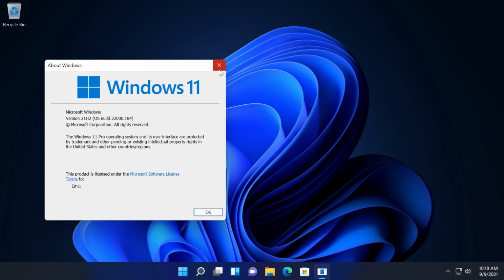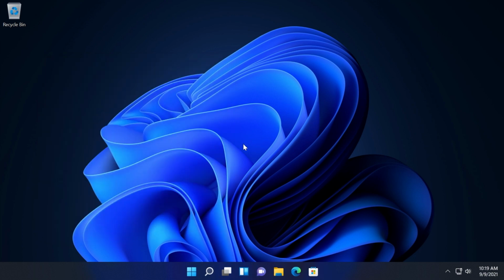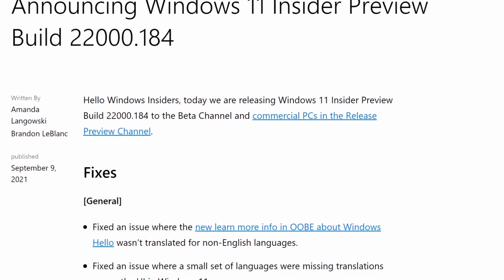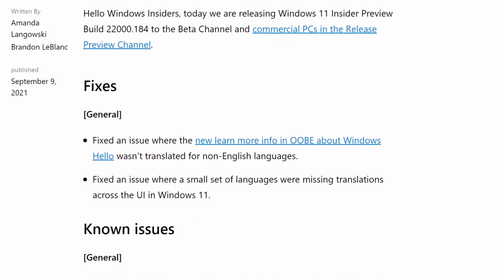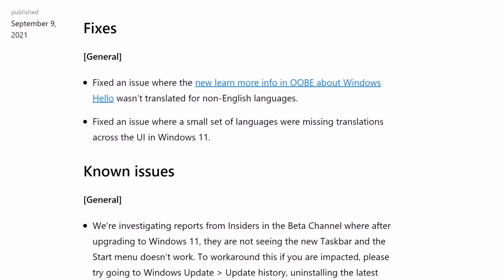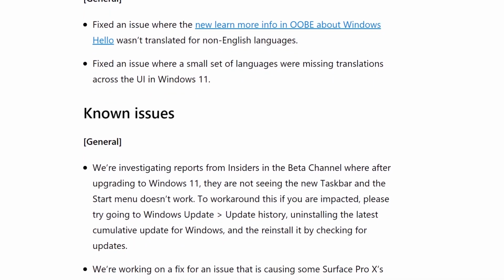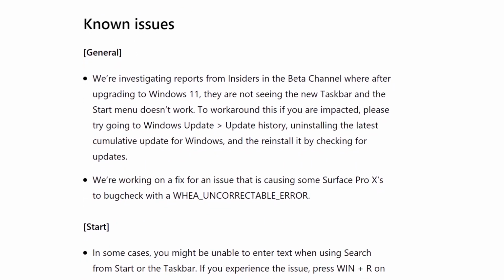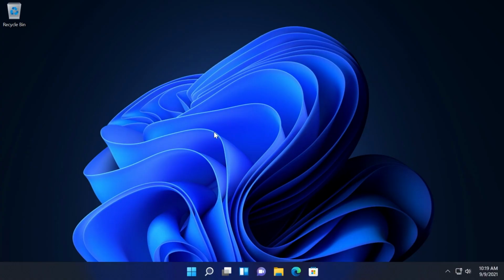New Windows 11 Build 22000.184 - More Fixes (Beta Channel)